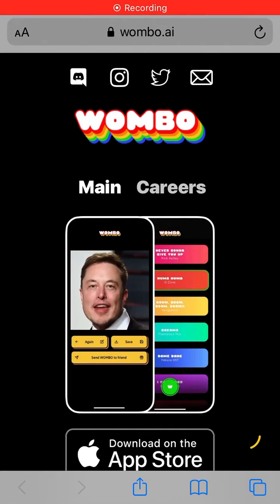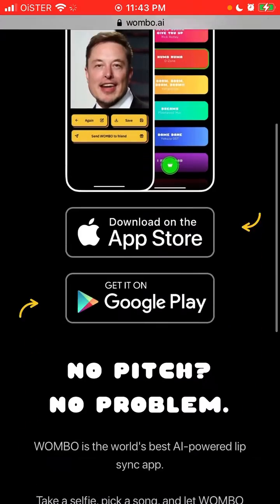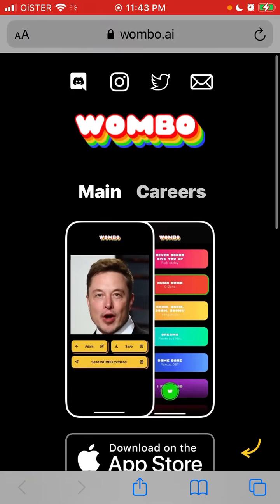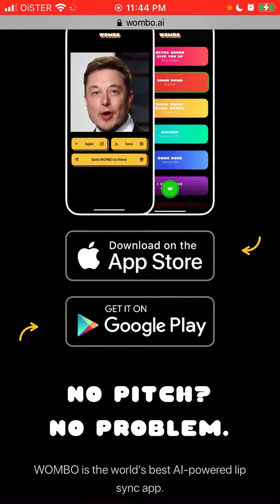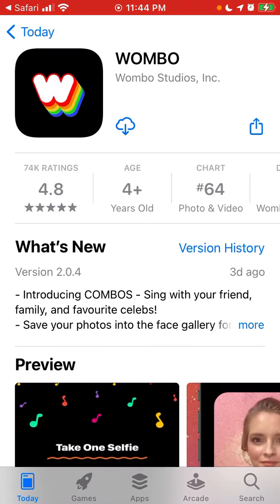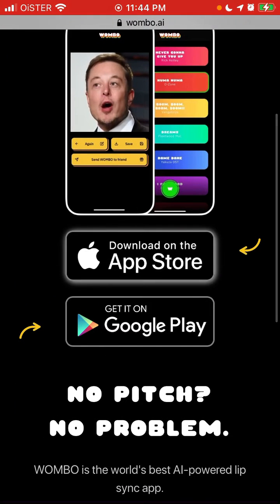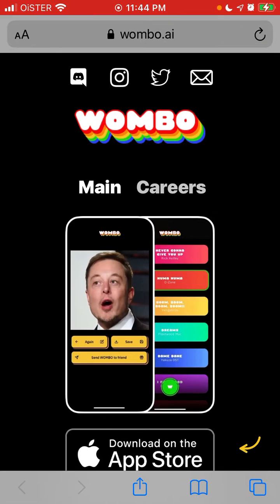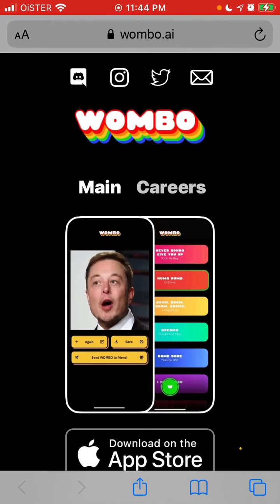Is Wombo.ai available on pc or desktop?